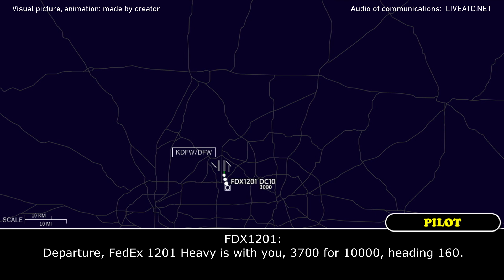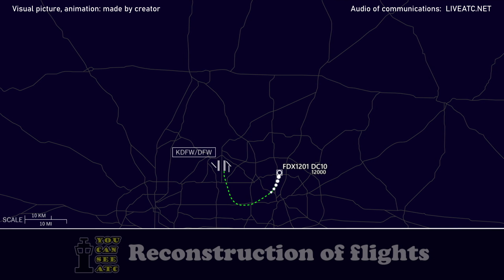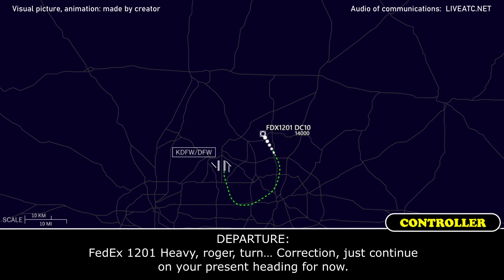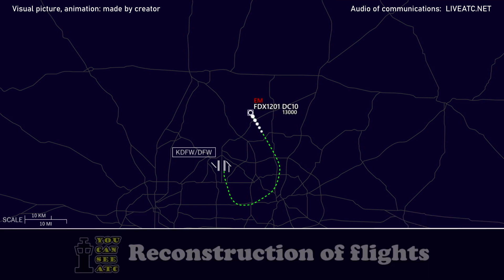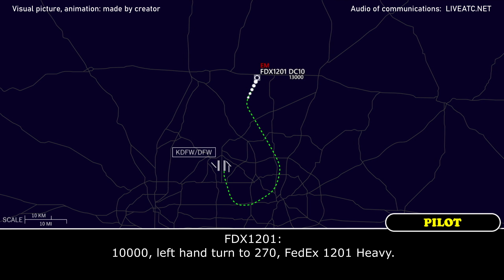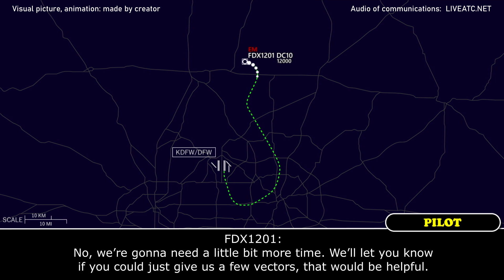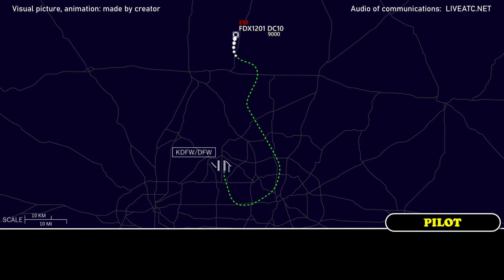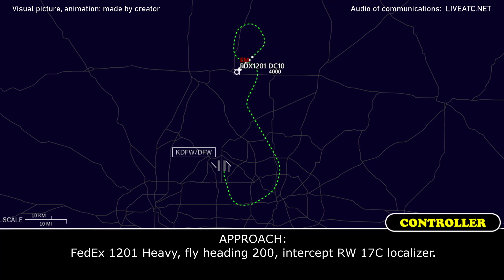Engine failure. Emergency return after departure | FedEx DC-10 | Dallas-Fort Worth, ATC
THIS VIDEO IS A RECONSTRUCTION OF THE FOLLOWING SITUATION IN FLIGHT:

03-MAY-2021. A FedEx McDonnell Douglas DC-10 (DC10), registration N308FE, performing flight FDX1201 / FX1201 from Dallas-Fort Worth International Airport, TX (USA) to Memphis International Airport, TN (USA), after departure, about at 13000 feet, reported that they had to shut down the engine number 2, declared an emergency and requested return back.

TEXT VERSION OF COMMUNICATIONS (Read if subtitles in video were fast):

FDX1201: Departure, FedEx 1201 Heavy is with you, 3700 for 10000, heading 160.
DEPARTURE: FedEx 1201 Heavy, Regional Departure, radar contact, heading 090, climb and maintain 17000, speed 250 knots.
FDX1201: Okay, 090, 17000, 250 knots, FedEx 1201.
DEPARTURE: FedEx 1201, turn left heading 050.
FDX1201: 050, FedEx 1201.
DEPARTURE: FedEx 1201 Heavy, turn left heading 360.
FDX1201: 360, FedEx 1201.
DEPARTURE: FedEx 1201 Heavy, turn left heading 0… Correction, 315.
FDX1201: 315, FedEx 1201 Heavy.
DEPARTURE: FedEx 1201 Heavy, contact Fort-Worth Center 124.75, good night.
FDX1201: Yeah, actually can we stay with you? We just had to shut down our number 2 motor, so we’re gonna have to go back to DFW.
DEPARTURE: FedEx 1201 Heavy, roger, maintain 13.. Correction, descend and maintain 13000.
FDX1201: Alright, back down to 13000, FedEx 1201 Heavy.
DEPARTURE: And are you declaring now?
FDX1201: Yes, sir, we’re declaring.
DEPARTURE: FedEx 1201 Heavy, roger, turn… Correction, just continue on your present heading for now.
FDX1201: Present heading, FedEx 1201 Heavy.
DEPARTURE: FedEx 1201 Heavy, how many personnel do you have on board and how much fuel?
FDX1201: We have 5 people on board and stand by on the fuel.
FDX1201: Approximately 3 hours of fuel, FedEx 1201 Heavy.
DEPARTURE: FedEx 1201 Heavy, thank you.
DEPARTURE: FedEx 1201 Heavy, do you need to burn any fuel before you land or do you just wanna come back and land?
FDX1201: No, sir, we're just… We can come back in land, under weight right now. We’re just setting up and we’re gonna call the company and…
DEPARTURE: FedEx 1201 Heavy, fly heading 020, you’re cleared to DFW via radar vectors.
FDX1201: 020, FedEx 1201 Heavy.
FDX1201: Just confirm, that was a right turn to 020, for 1201 Heavy.
DEPARTURE: FedEx 1201 Heavy, I’ll give you the right turn in just a moment. Just waiting on this other traffic behind you.
FDX1201: I’m just confirming that last turn you gave me to 020 was a right hand turn.
DEPARTURE: FedEx 1201 Heavy, affirmative.
FDX1201: Thanks.
DEPARTURE: FedEx 1201 Heavy, descend and maintain 10000, turn left heading 270.
FDX1201: 10000, left hand turn to 270, FedEx 1201 Heavy.
DEPARTURE: FedEx 1201 Heavy, contact Approach 125.02.
FDX1201: 25.02, FedEx 1201 Heavy.
FDX1201: DFW Approach, FedEx 1201 Heavy, emergency aircraft, 12000 for 10000, left hand turn to 270.
APPROACH: FedEx 1201 Heavy, Regional Approach, roger, descend and maintain 6000. What runway…?
FDX1201: 6000, we’re gonna do 17C.
APPROACH: FedEx 1201 Heavy, roger, do you wanna turn inbound from there or do you wanna a little more distance?

HOW I DO VIDEOS:
1) I monitor media, airspace, looking for any non-standard, emergency and interesting situation.
2) I find communications of ATC unit for the period of time I need.
3) I take only phrases between air traffic controller and selected flight.
4) I find a flight path of selected aircraft.
5) I make an animation (early couple of videos don’t have animation) of flight path and aircraft, where the aircraft goes on his route.
6) When I edit video I put phrases of communications to specific points in video (in tandem with animation).
7) Together with my comments (voice and text) I edit and make a reconstruction of emergency, non-standard and interesting situation in flight.